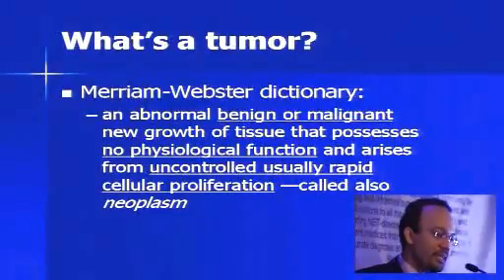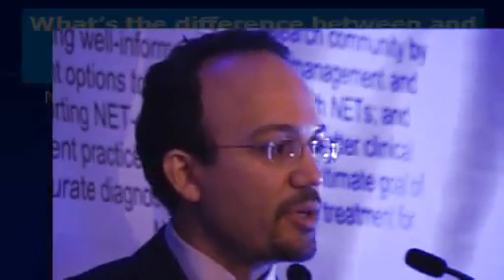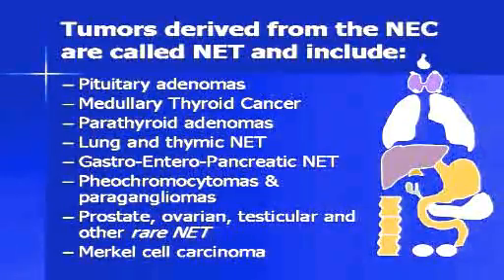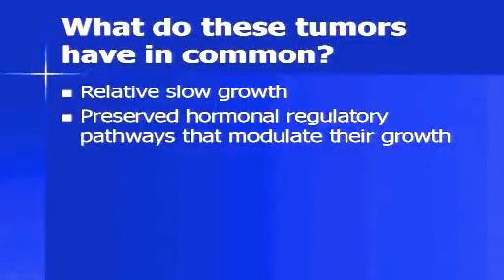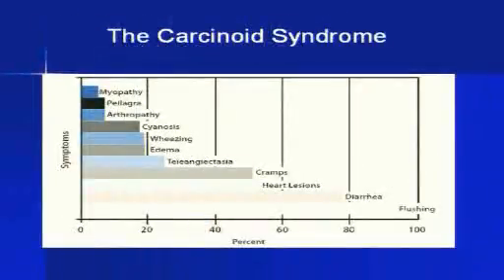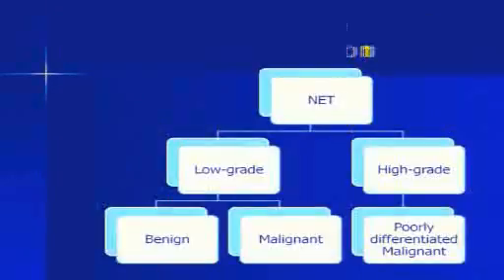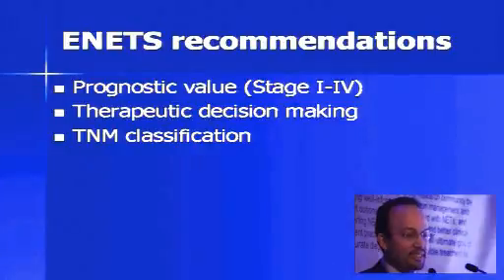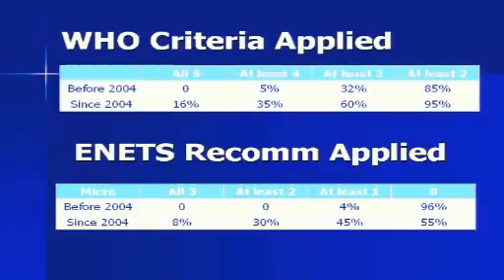Montreal 2009 - session1 rivera en 350k